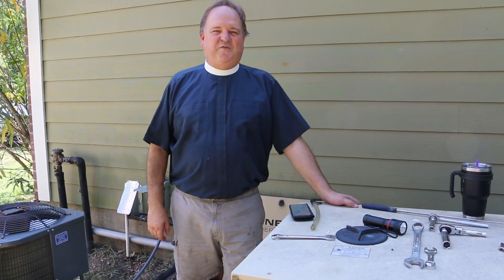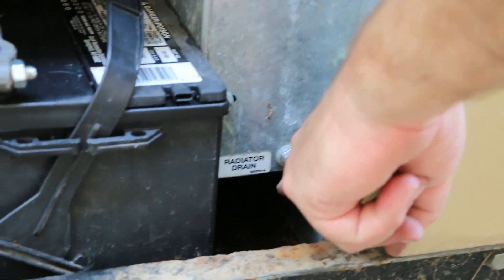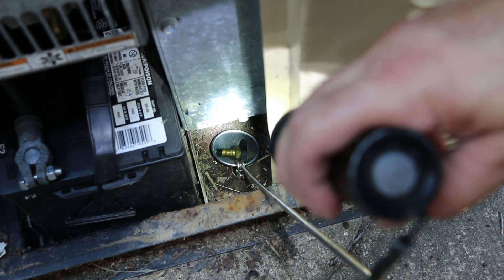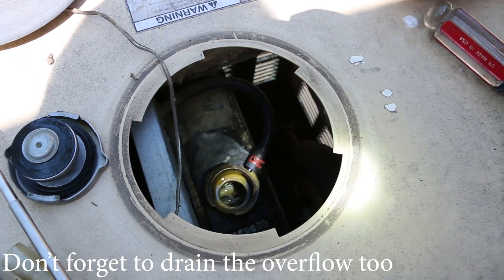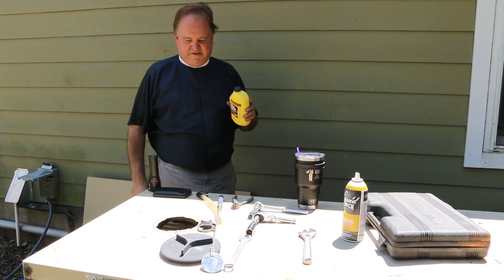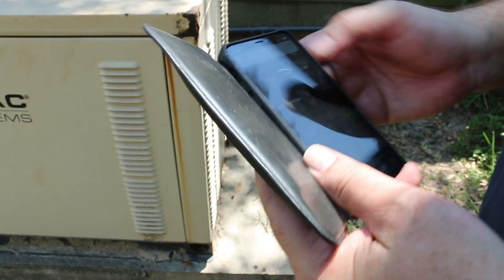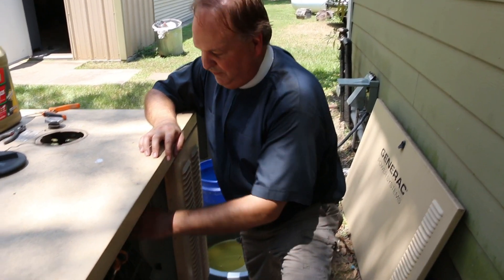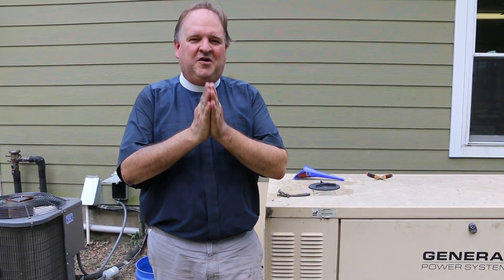Generac 25kW Liquid Cooled Generator - Radiator flush and fill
This video shows the simple procedure for draining, flushing, and refilling coolant in a Generac 25kW liquid cooled whole-home generator. The owner's manual does not give instructions for this process, but instead recommends that the radiator be drained and flushed once a year by an approved facility/technician. The process is pretty straight forward and is only slightly more complicated than changing the oil. It could easily be added to the routine maintenance you already do yourself on your generator.